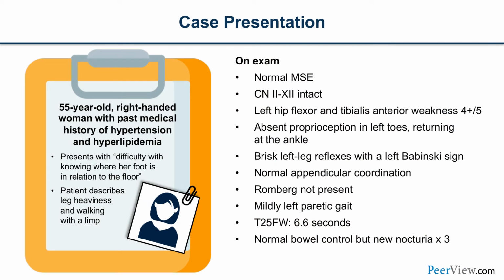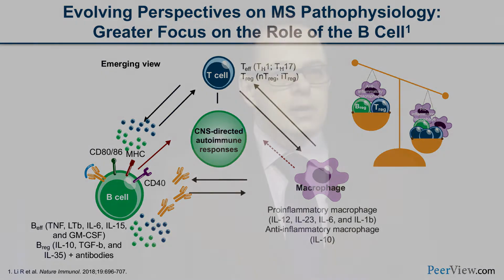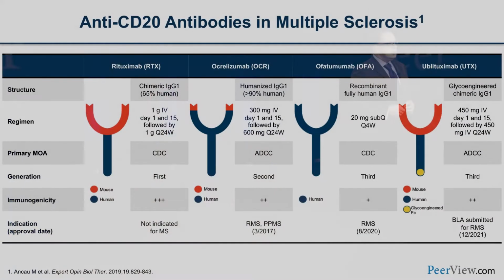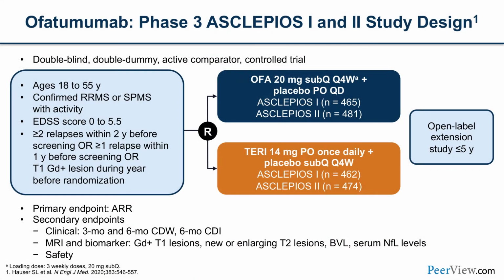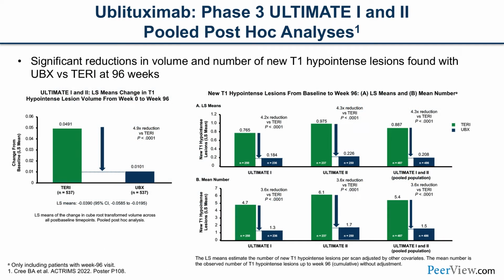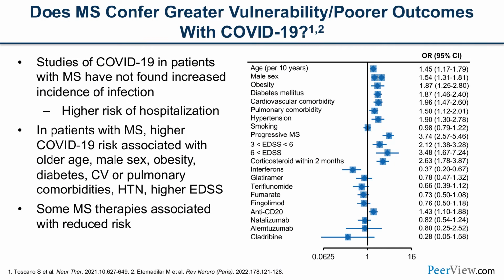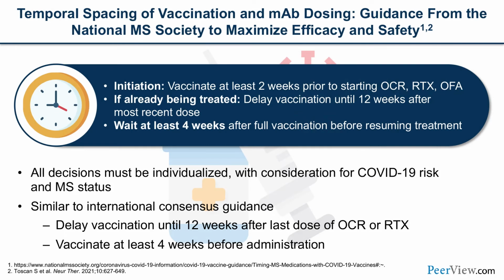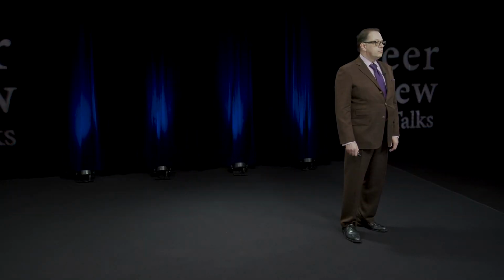Leveraging the Power of Anti-CD20 mAbs in Patient-Centric Multiple Sclerosis Care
Chair, Bruce Cree, MD, PhD, MAS, discusses multiple sclerosis in this CME activity titled “Leveraging the Power of Anti-CD20 mAbs in Patient-Centric Multiple Sclerosis Care.” For the full presentation, downloadable Practice Aids, slides, and complete CME information, and to apply for credit, please visit us at PeerView.com/JWS865. CME credit will be available until May 24, 2023.